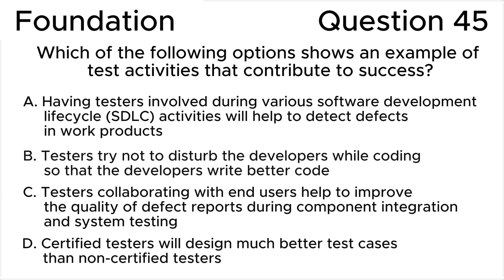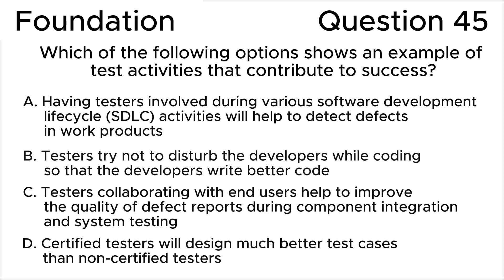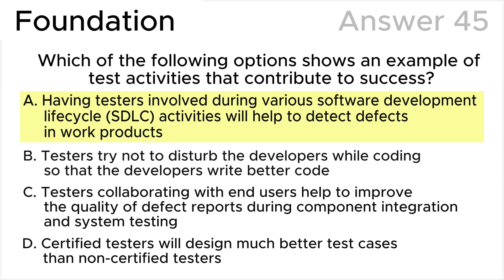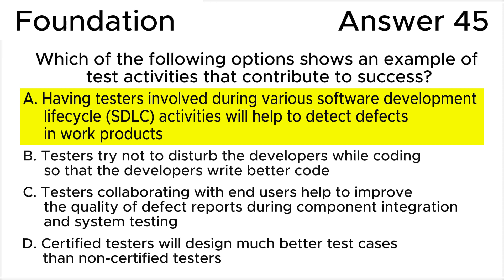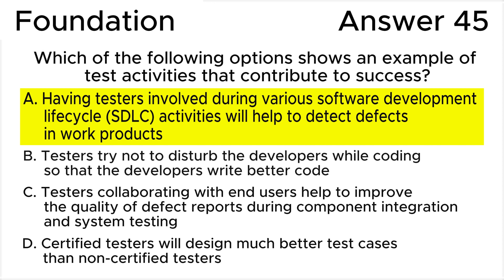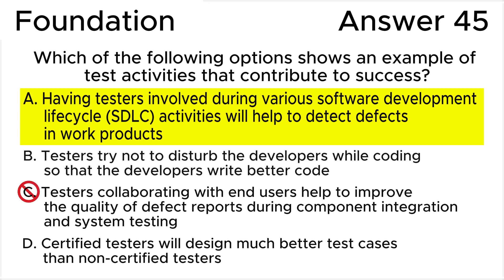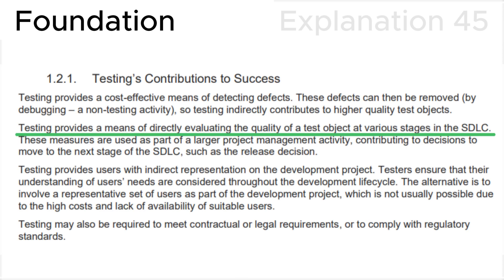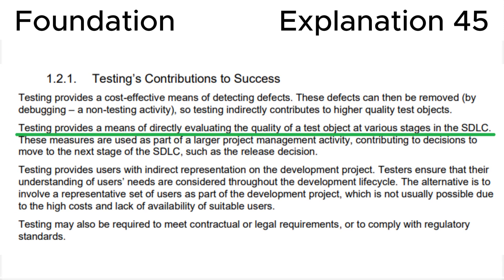ISTQB. Foundation level v.4.0 (2023). Question #45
ISTQB
Certified Tester Foundation Level v.4.0 (2023)
Question 45.
Which of the following options shows an example of test activities that contribute to success?

00:00 Question.
01:21 Answer.
03:40 Explanation.

This question relates to topic in ISTQB Syllabus:
1.2. Why is Testing Necessary?

Based on:
1. ISTQB CTFL Syllabus v.4.0